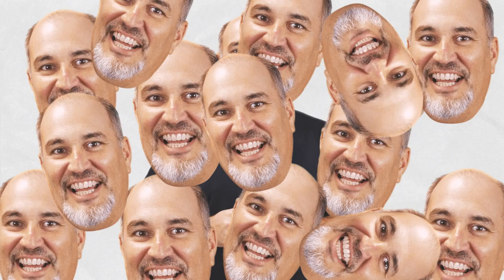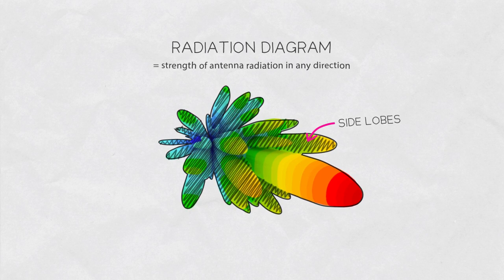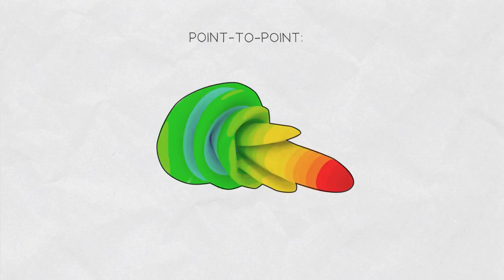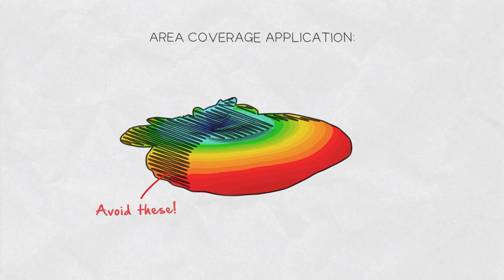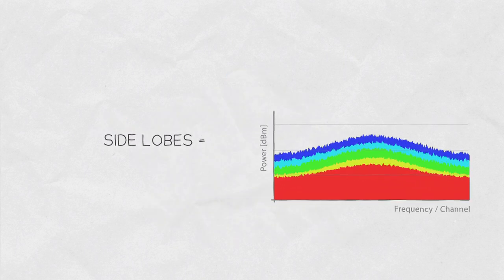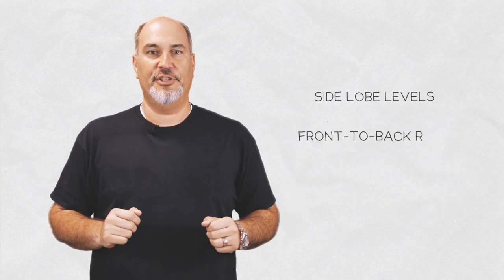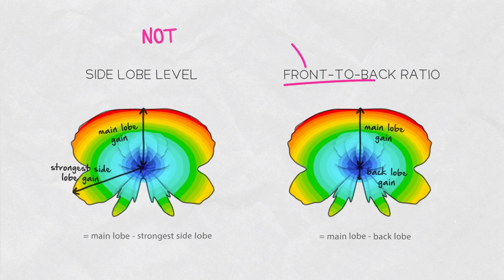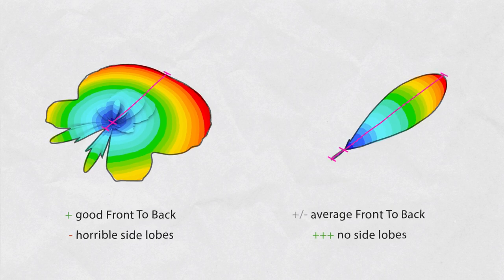Inside Wireless: Side Lobes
Wondering what side lobes are and if they are harmful to your WISP network? In this short video you will learn about Side Lobes, Front to Back (FtB) ratio and side lobe level (SLL).

The radiation diagram of an antenna tells us how strongly antenna radiates in any direction. The main lobe has the highest gain and most antennas have only one main lobe.

All the lobes other than the main lobe are called side lobes. The size of sidelobes depends on the type, size, and construction of an antenna. It’s important to understand that through side lobes, antenna transmits but also receives the signal from unwanted directions.

Requirements on the sidelobes vary depending on the application, but generally, we can say  side lobes are a no-no. For point to point applications, we want to deliver as much energy as possible to a single point, and any side lobe means part of it is wasted. For area coverage applications - like sector antenna - we want to avoid all side lobes outside the main lobe.

Antenna side lobes are especially harmful in fixed wireless access networking. Any signal radiated to unwanted direction is noise to any other radio in the area. And vice versa, any signal received from unwanted direction is noise to your own radio.

Side lobes increase the noise level and therefore should be avoided at all costs to ensure sustainable use of the spectrum. Whether the spectrum is licensed or unlicensed, does not matter, however, the point of no return is achieved quicker in the unlicensed bands due to uncontrollable amount of devices deployed.

Side lobes are often judged by so-called Side Lobe Level or Front to Back ratio. Side Lobe Level is the difference between the gain of the main lobe and the gain of the strongest sidelobe. Front to Back ratio is the difference between the gain of the main lobe and the back lobe. Most antenna manufacturers often misuse Front to Back ratio as the measure of sidelobe suppression, while it only gives information about the gain of the back lobe. It says nothing about the rest of the side lobes antenna might have.

to find out more about RF elements Antennas technology.

0:00 Introduction
0:14 Radiation Diagram
0:24 Side Lobes
0:42 Requirements
1:07 Avoid Side Lobes
1:27 Side Lobe Level (SLL)
1:32 Front to Back Ratio
1:47 Examples